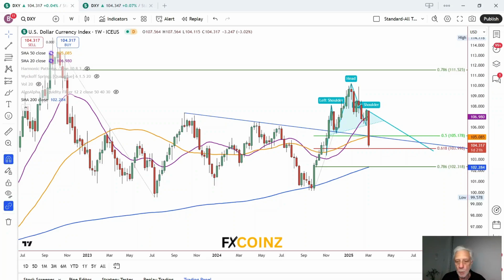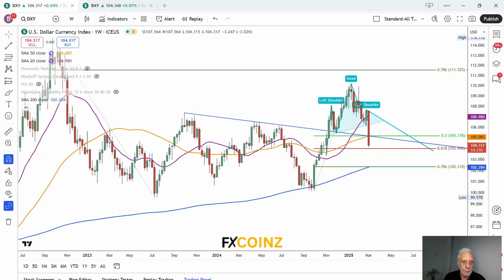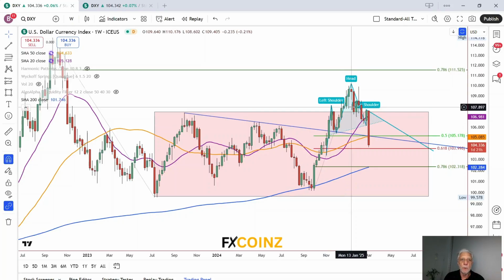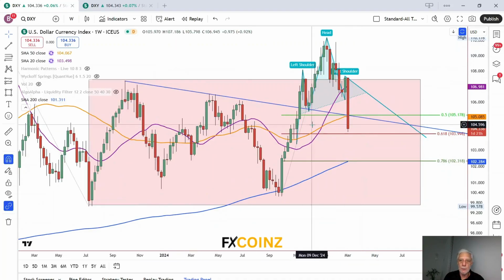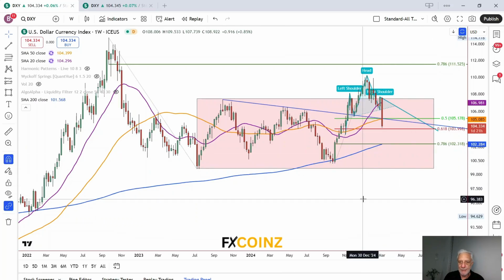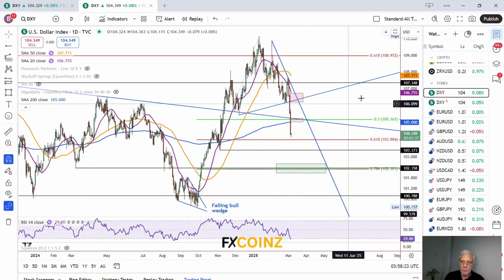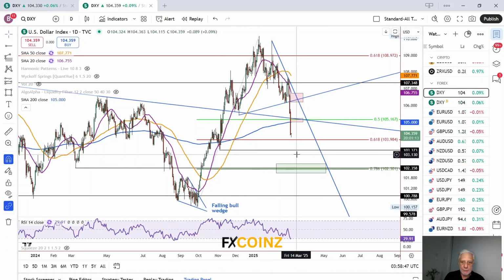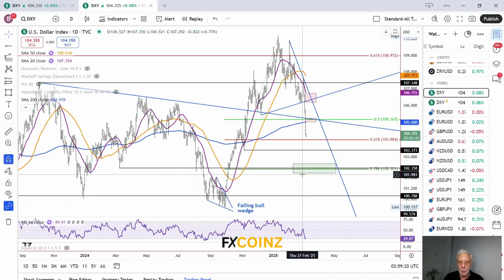Bearish Reversal in the U.S. Dollar Index (DXY) May Just Be Getting Started.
A breakdown from a head and shoulders topping pattern triggered this week in the U.S. dollar index (DXY) on a decisive decline below last week’s low of $106.13.